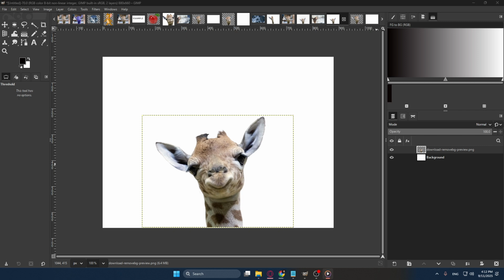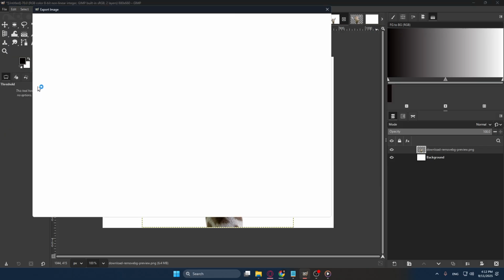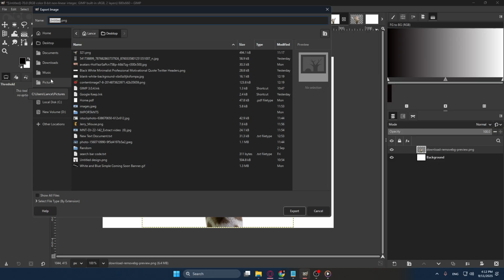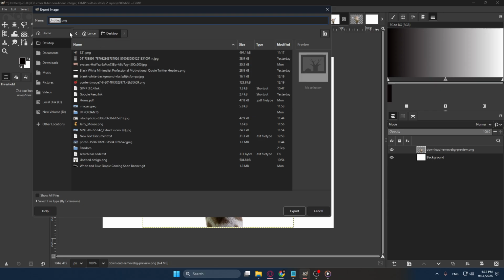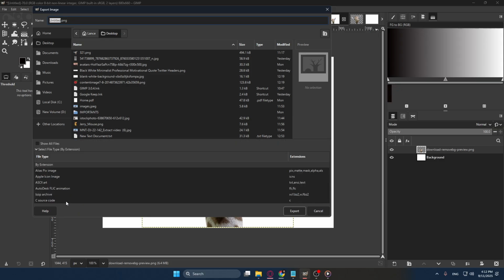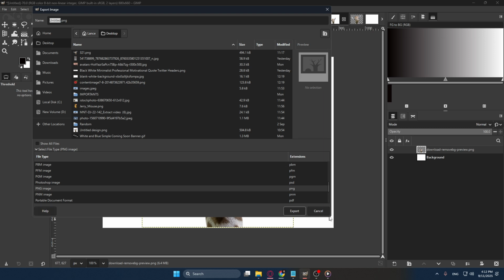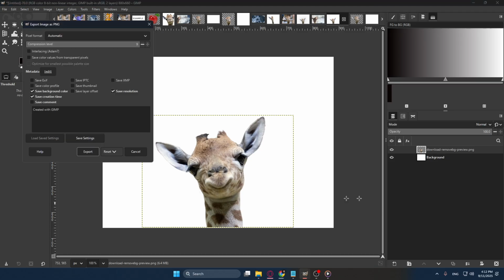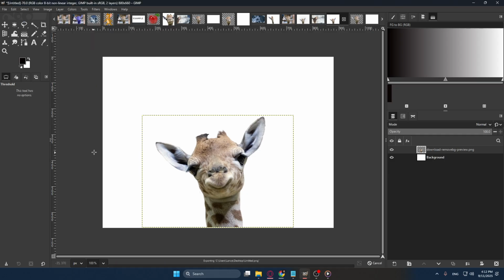How To Save Image In GIMP [2026 Guide]